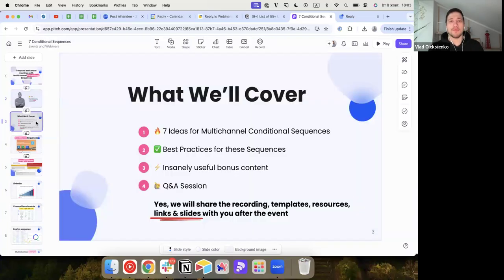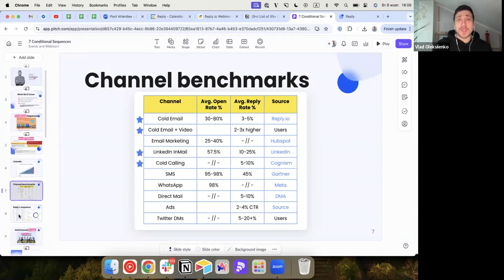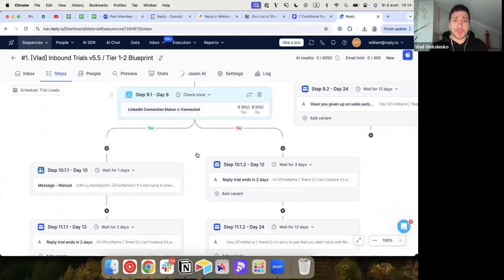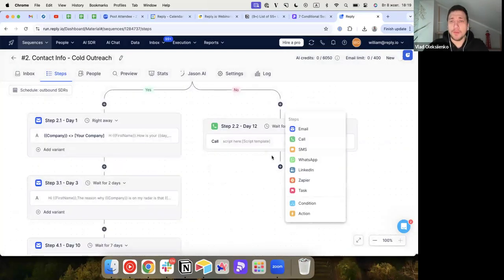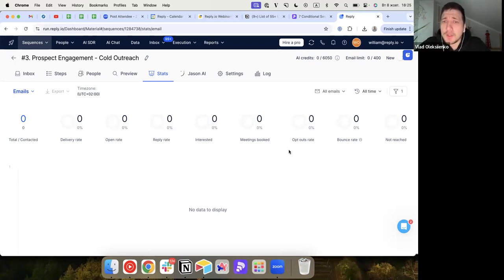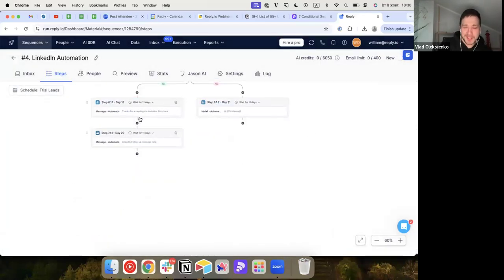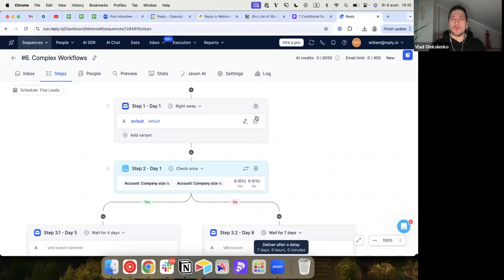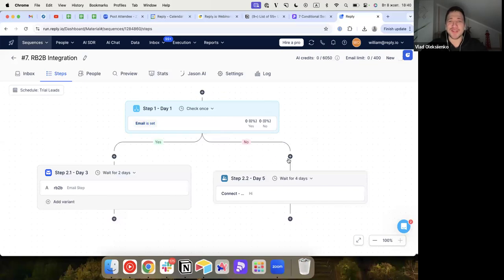7 ways to book more meetings with Multichannel Conditional Sequences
No matter how comprehensive your outreach strategy is, if you’re not effectively engaging prospects across multiple channels, you’re missing out on valuable opportunities.

​It’s like throwing darts in the dark—too many chances for a hit are wasted.

​That’s why we’re hosting an essential webinar to introduce you to Conditional Sequences on Reply.io, a revolutionary way to streamline your multichannel outreach.

You’ll learn how to effortlessly set up sequences that adapt to your prospects’ actions and data. No more juggling multiple sequences! With Conditional Sequences, you can mix and match email, LinkedIn, calls, SMS, and WhatsApp into a cohesive workflow tailored to your prospect’s data and engagement.

​In this webinar, we’ll cover:

​Step-by-step guidance on using Conditional Sequences, with conditions and actions to automate and personalize your outreach

​How to create branches in your sequences based on specific conditions (like email opens or LinkedIn connections)

​Best practices for tracking engagement and adjusting your strategy based on responses